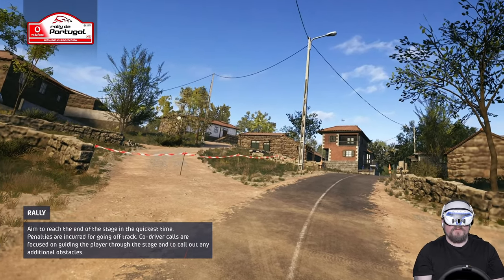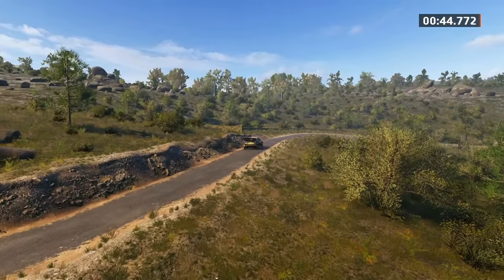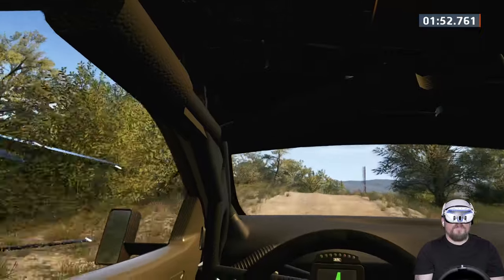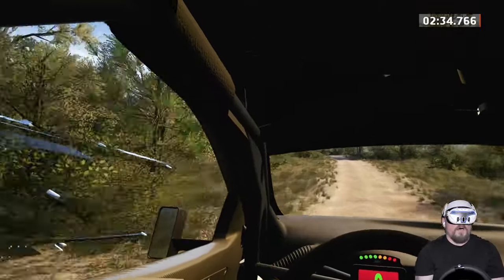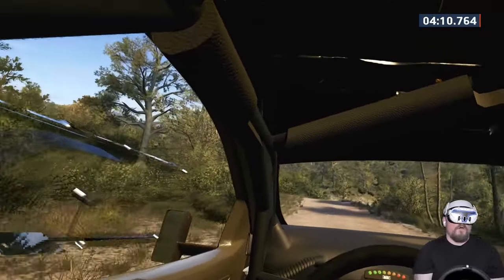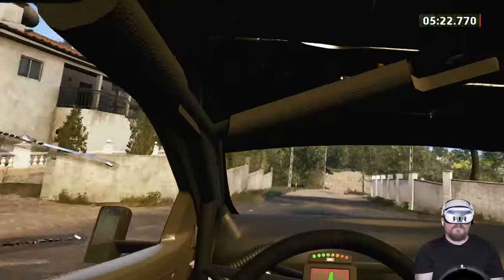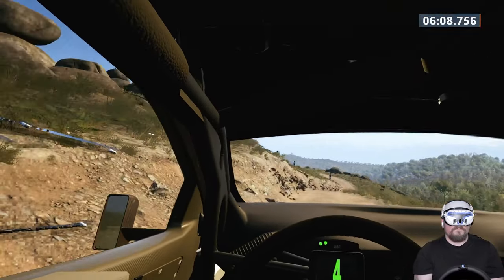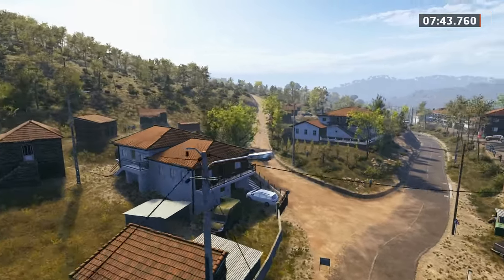Can EA WRC VR do Portugal Ponte de Lima justice?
I'm tackling Ponte de Lima in Portugal for this VR rally! Beautiful countryside, quaint villages, and lots of tight, narrow roads that switch from gravel to cobble to asphalt!

I'm using the Steam version of @EASPORTSWRC using my Quest 3 for their VR Beta experience! For settings tweaks check out my previous video which shows how to tweak the Engine.ini file for better visuals in-headset!

Full replay with no commentary at the end!

0:00 | Intro
0:20 | Race Start
10:25 | Full Replay